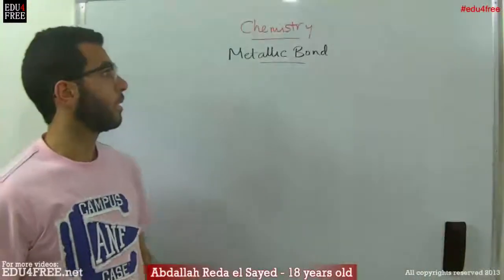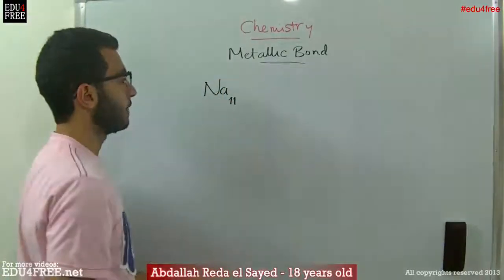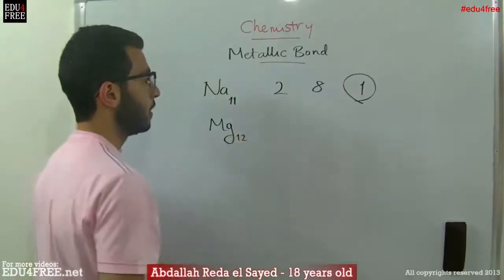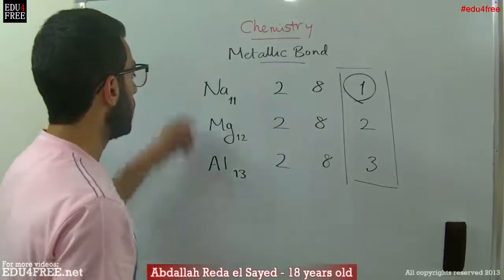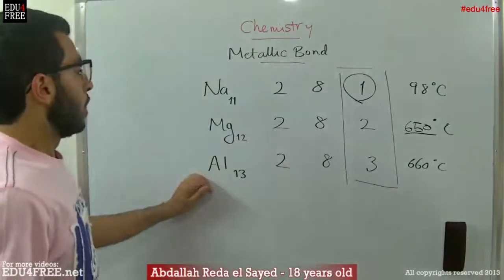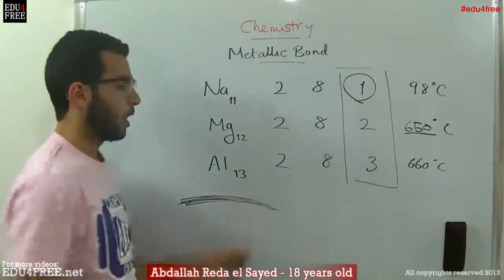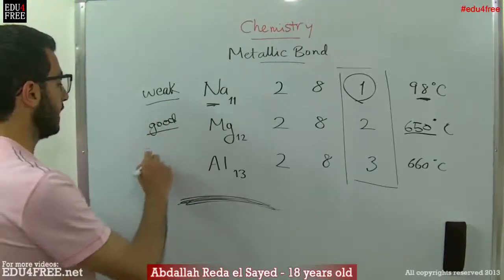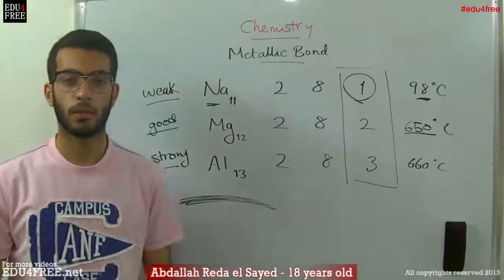Metallic bond - Chapter 3 - Chemistry - - عبد الله رضا MD | Rocademia روكاديميا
Youtube.com/RedaMD
Facebook.com/RedaMDarabic
Instagram.com/reda.md.ar

Facebook.com/RedaMDenglish
Instagram.com/reda.md.en
What is the metallic bond in chemistry?
Metallic bond - Chapter 3 - Chemistry - edu4free - Abdallah Reda el Sayed